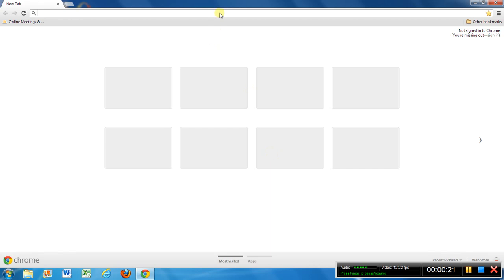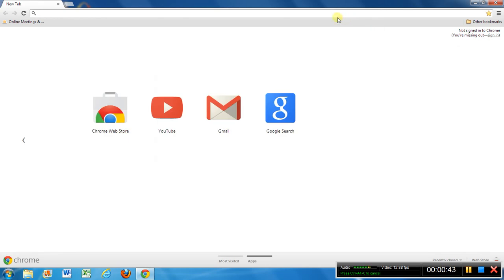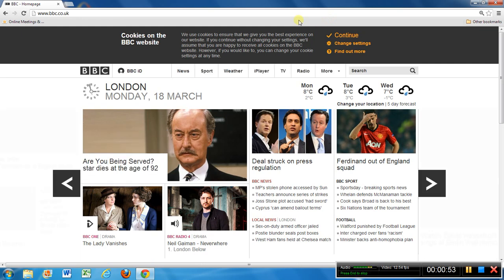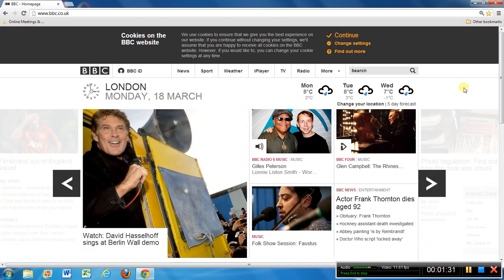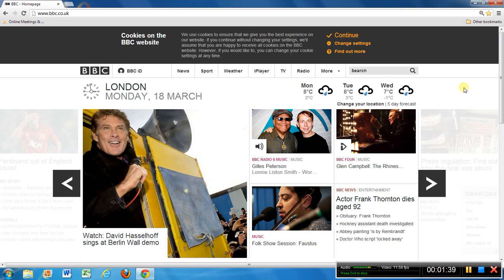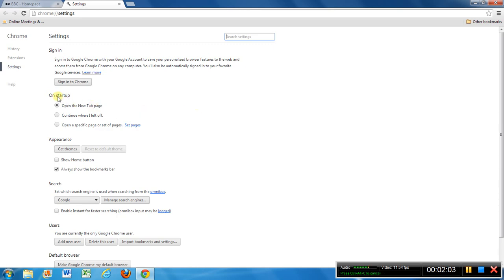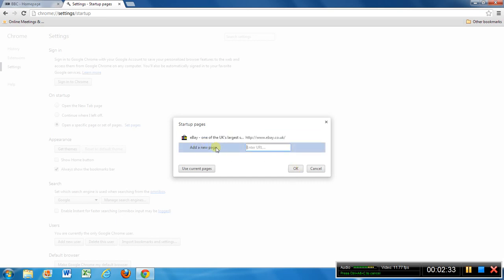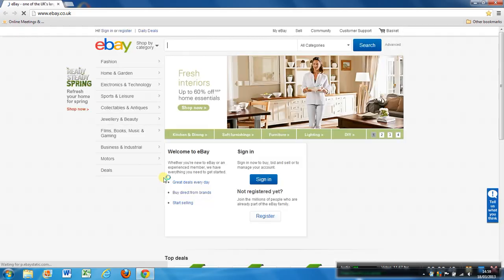Google Chrome Bookmarks and Homepage - Tech Angels Tutorial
This tutorial gives you a step by step guide to setting up a homepage or saving a favorite page as a bookmark using Google Chrome.